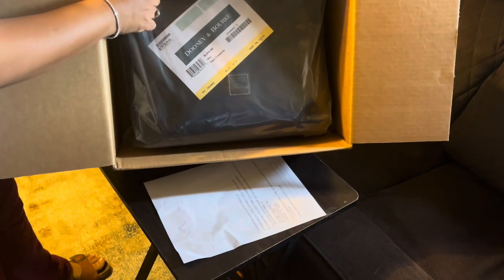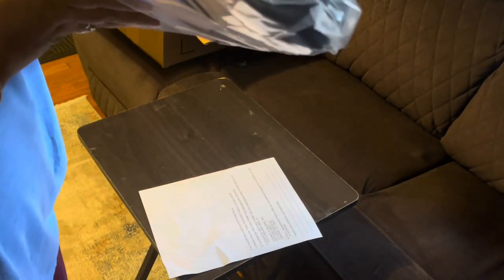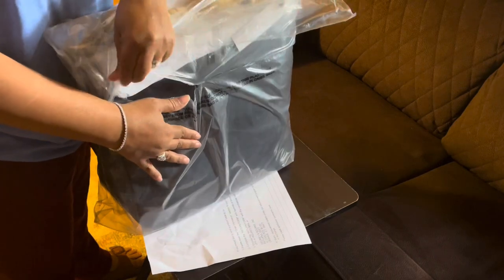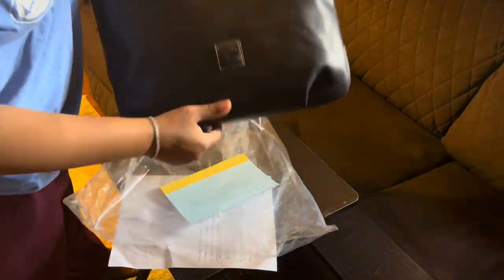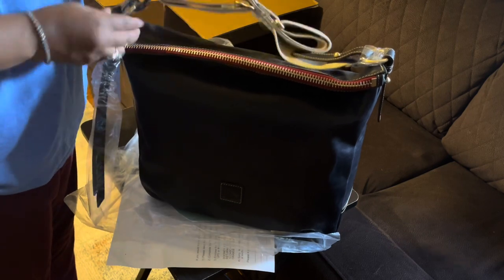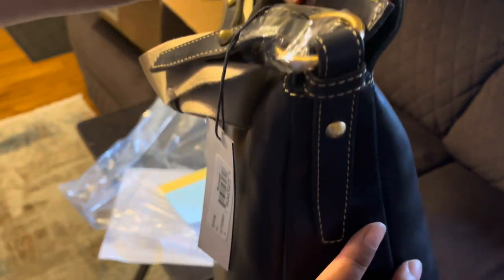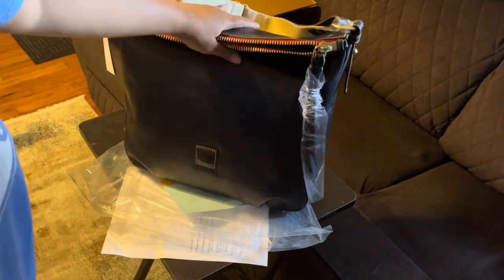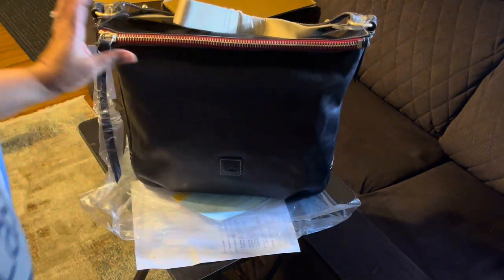Dooney and Bourke Florentine Tilton Crossbody(part 2)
Dooney and Bourke Florentine Tilton Crossbody in the color navy. I was NOT happy with the chestnut Tilton, which was used and returned before being shipped to me from Dooney.com. They have made me so happy with this NEW bag. I LOVE IT!